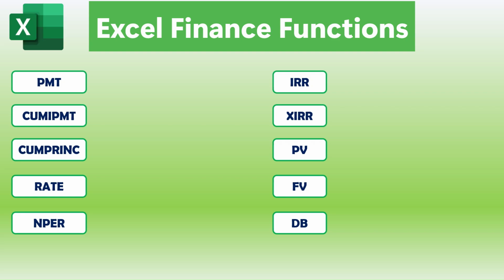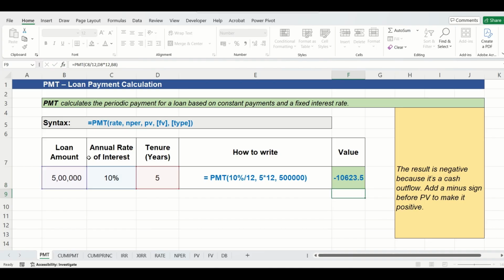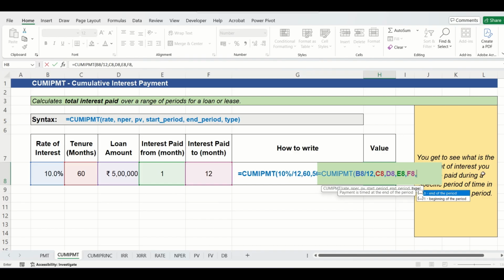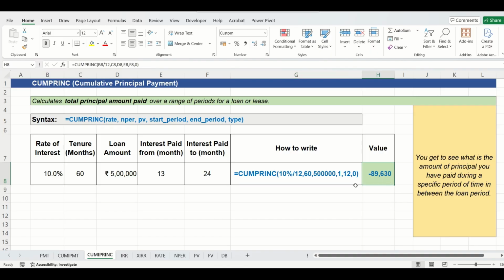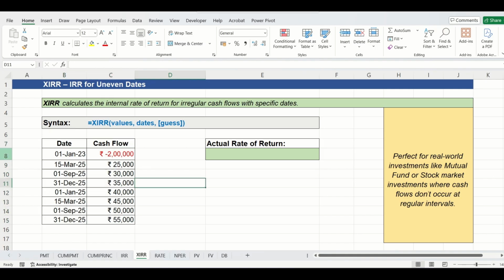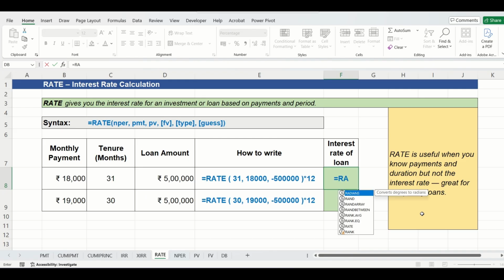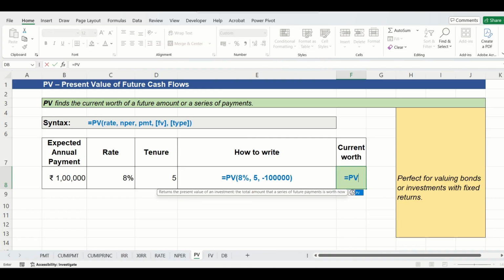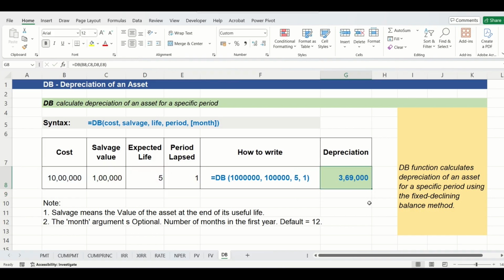Excel Financial Functions Explained | PMT, IRR, XIRR, FV, PV, RATE, DB, NPER & More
Master Financial Calculations in Microsoft Excel with this practical tutorial on the Top 10 Excel Finance Functions every professional should know!

In this step-by-step Excel tutorial, you’ll learn how to use the most powerful financial formulas in real-life business and investment scenarios. Functions covered include:  PMT, CUMIPMT, CUMPRINC, IRR, XIRR, PV, FV, RATE, DB, and NPER

You’ll learn how to:
Calculate loan payments and interest schedules using PMT, CUMIPMT & CUMPRINC
Estimate future and present value of investments with FV & PV
Find interest rates and loan durations using RATE & NPER
Compute depreciation with DB function
Analyze returns on investment using IRR and XIRR

This Excel finance tutorial is perfect for accountants, analysts, project managers, students, and anyone working with financial data who wants to make accurate and fast financial calculations using Excel.